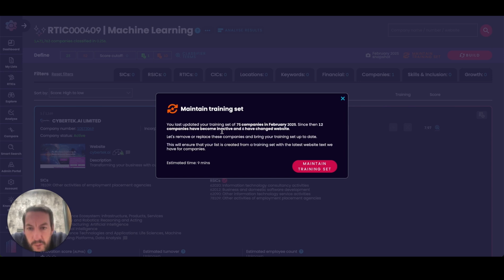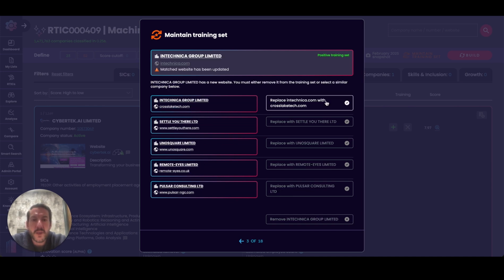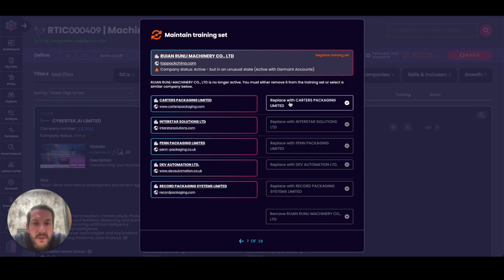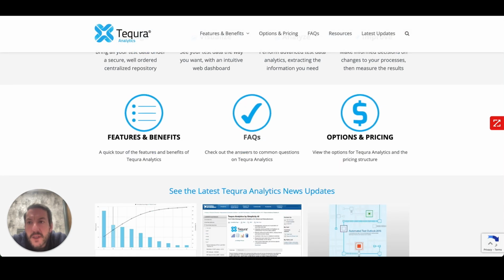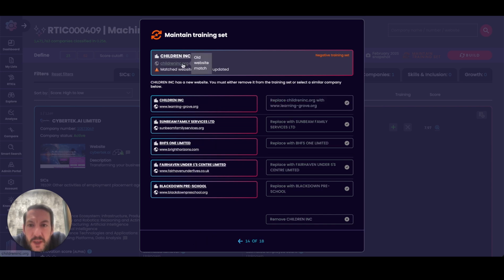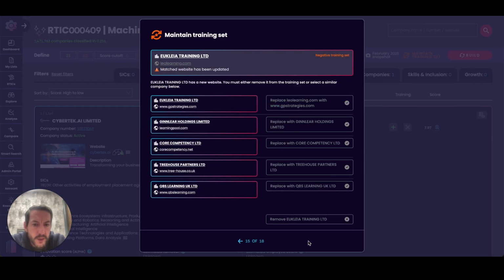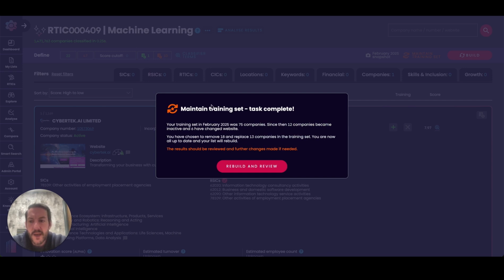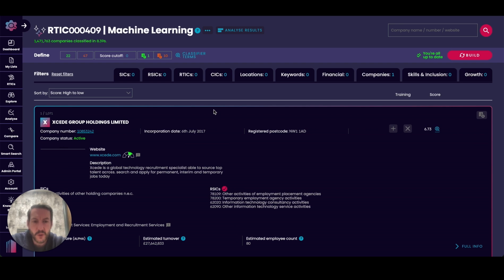Introduction to V5 ML changes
In this video, The Data City CEO, Alex walks you through the updates in version 5 of our product, focusing on how these changes will impact your existing machine learning lists.

He highlights the need to maintain the training set and demonstrates how to handle these updates and ensure your lists remain current and relevant.

Please reach out if you have questions..